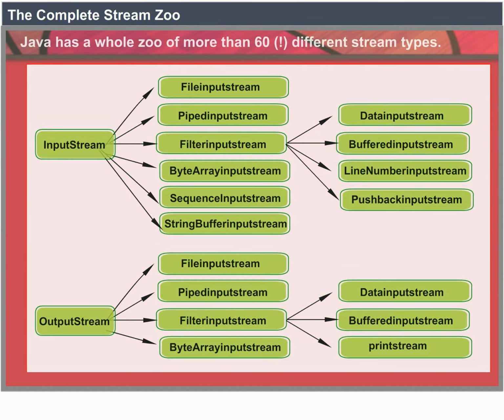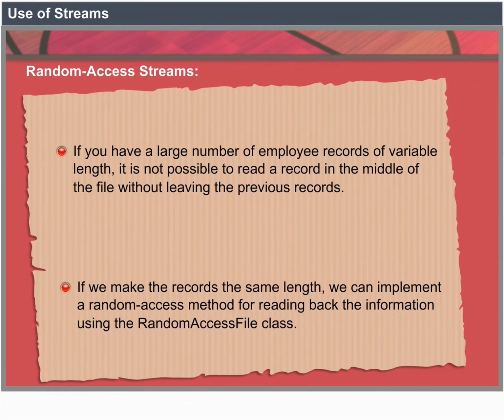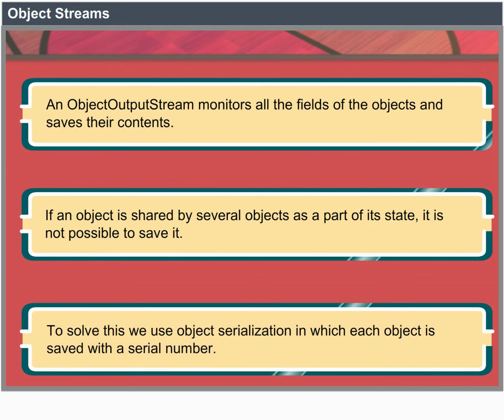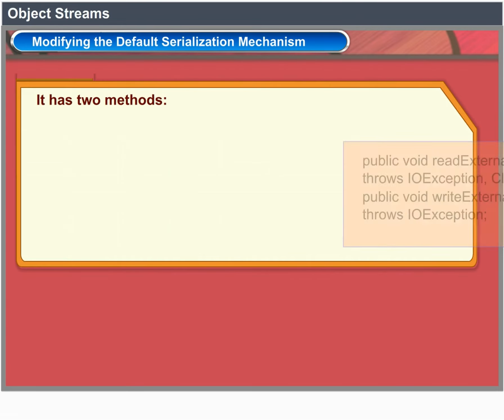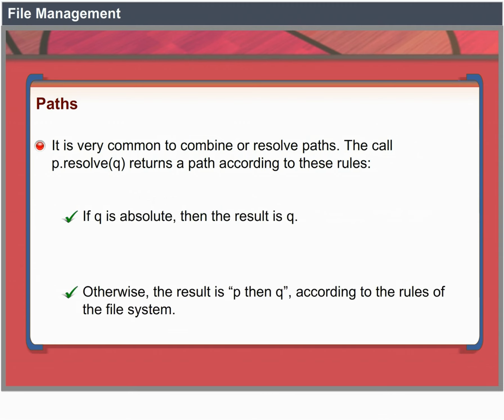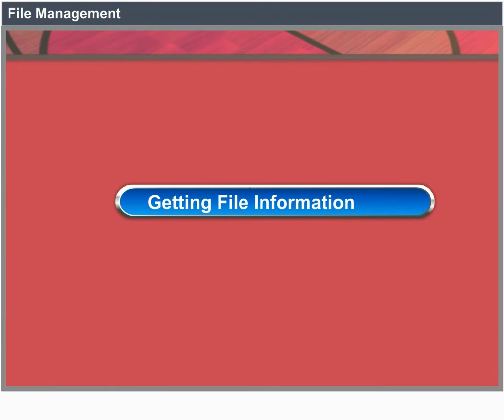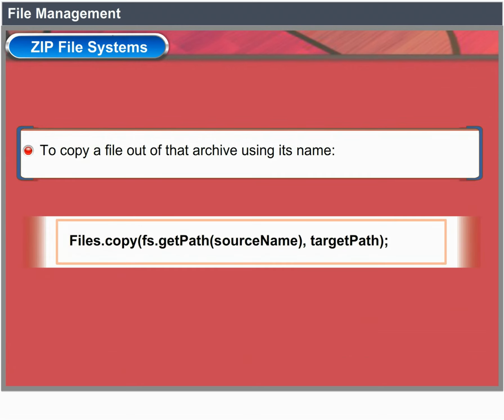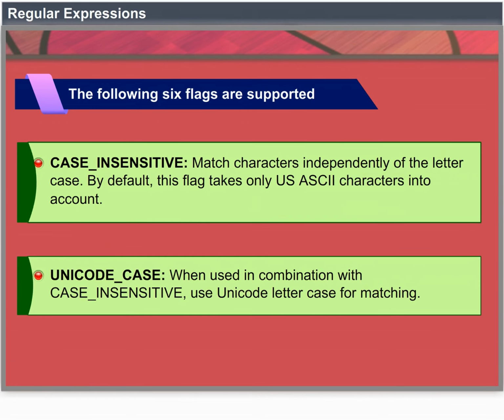A Level - IJPL 3 Streams and Files